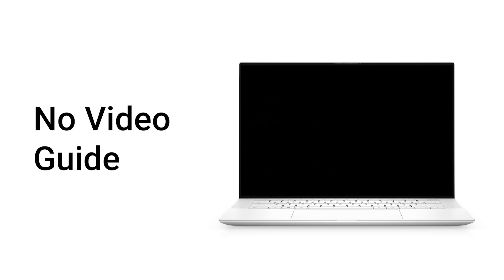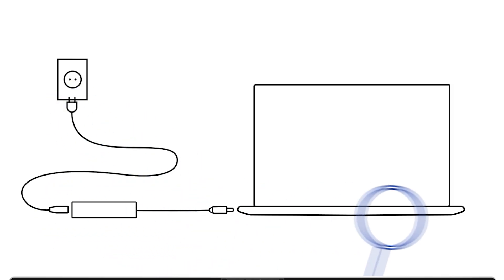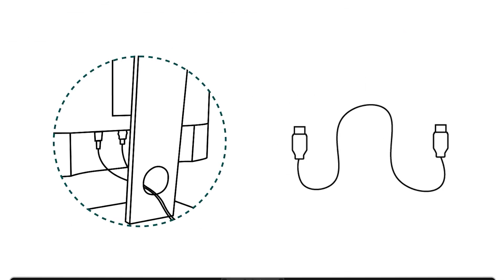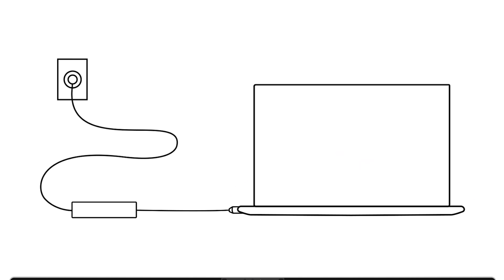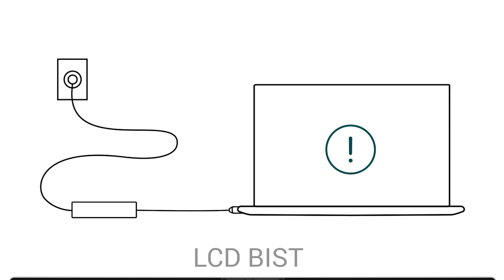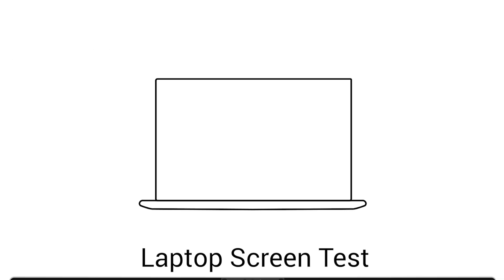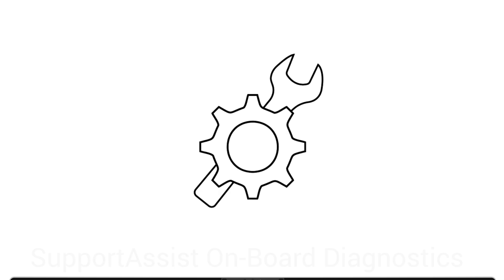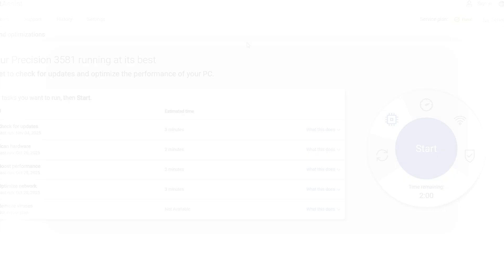Fix Dell Black Screen | No Video Output Troubleshooting Guide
Is your Dell computer turning on but showing a black screen? Whether you're hearing Windows sounds or seeing diagnostic lights, this step-by-step guide will help you troubleshoot and fix video output issues on Dell laptops and desktops.

🔧 Chapters Overview
00:00 Intro
00:15 Check Adapters, Cords, and Cables
01:20 LCD BIST
01:39 Laptop Screen Test
01:56 SupportAssist On-Board Diagnostics

💬 Questions? Reach out via Dell’s official social media channels.
👉 If this video helped you, please Like it

📅 Publishing date : 21 Novembre 2025

🎯 Designed For:
English-speaking users in Australia, Canada, India, Kenya, Nigeria, Pakistan, the Philippines, South Africa, United Kingdom, United States, and more.

📚 Your Training & User Videos from Dell Technologies
Official Dell Technologies IT Support
Official Dell Technologies Technical Support
Computer courses / tutorials / trainings in English from the Dell Technologies technical support team